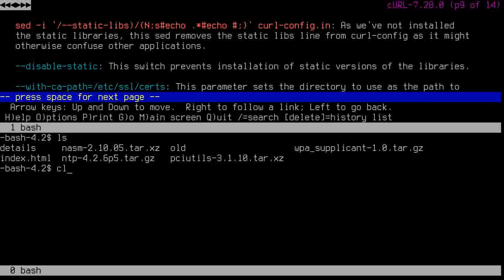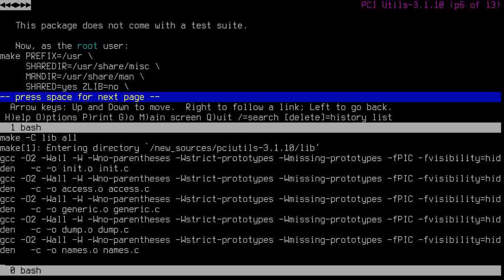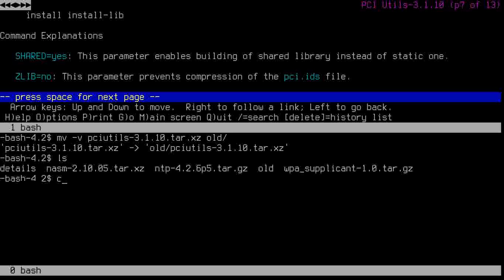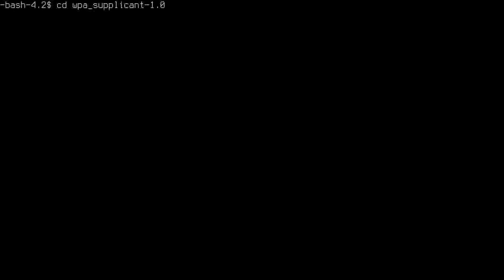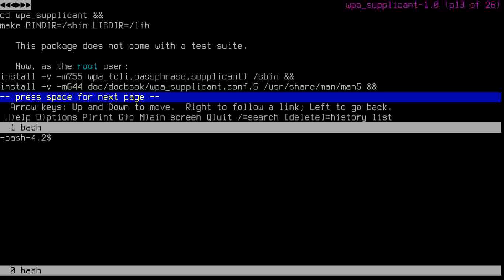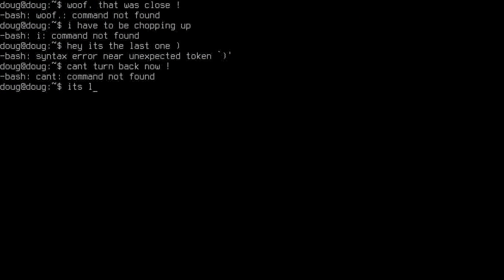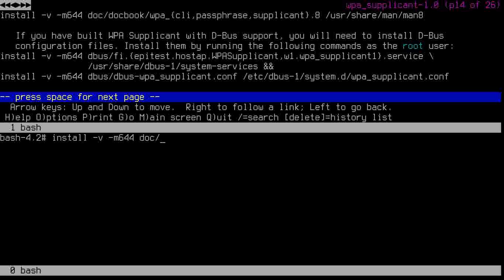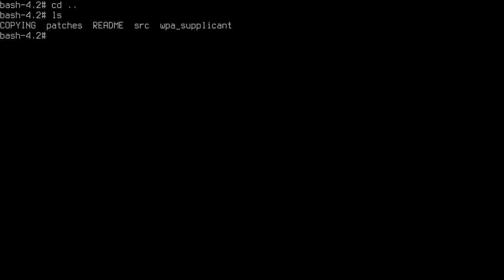blfs_7.3_08_installing_wpa_supplicant_07_finally_installing_wpa_supplicant